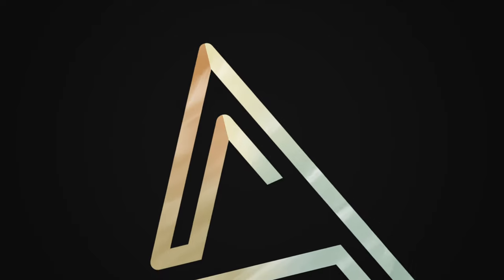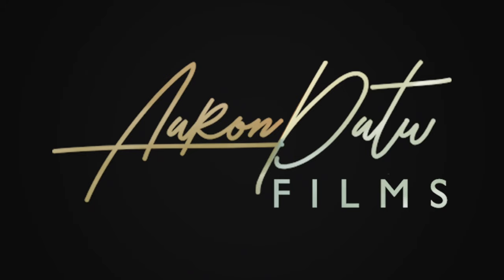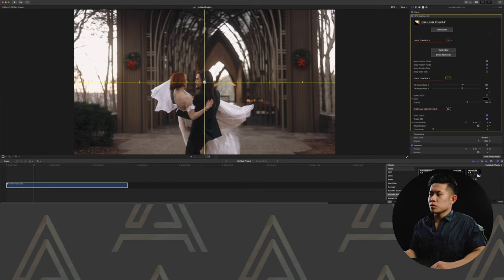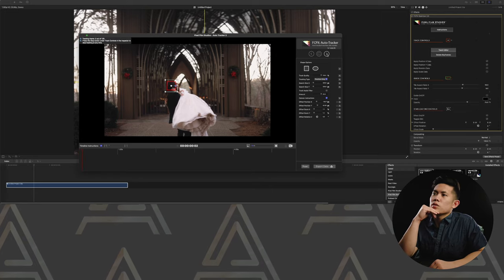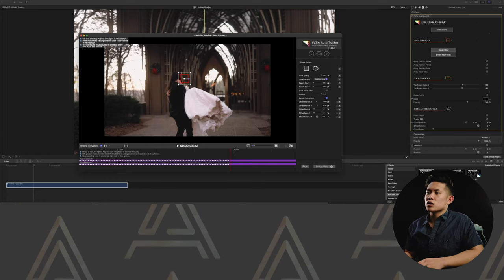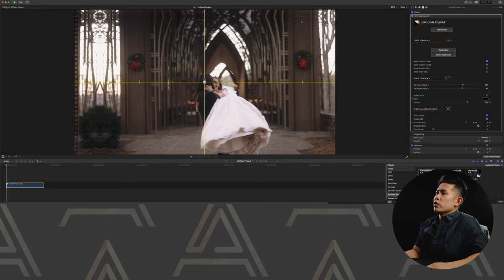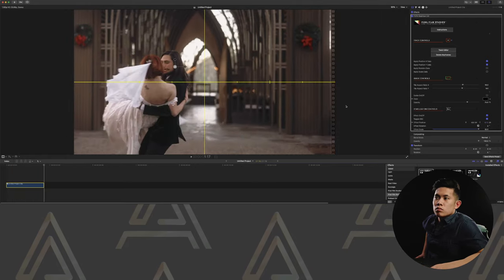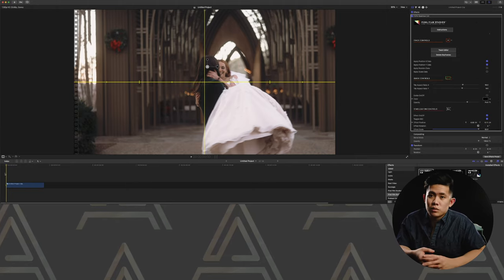Pixel Film Studios Stabilizer 2.0 Plug-In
Today we'll talk about one of the few plug-ins I use in Final Cut Pro X!